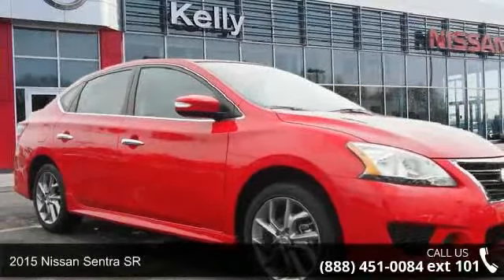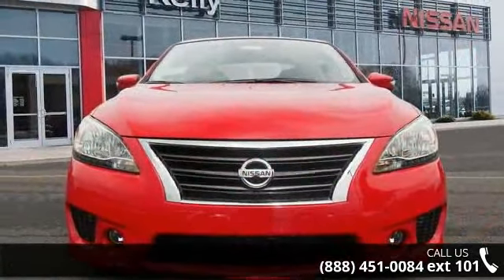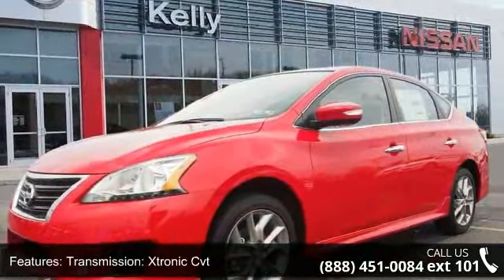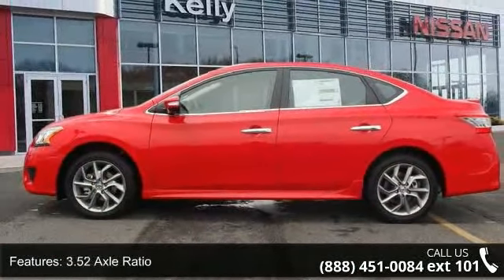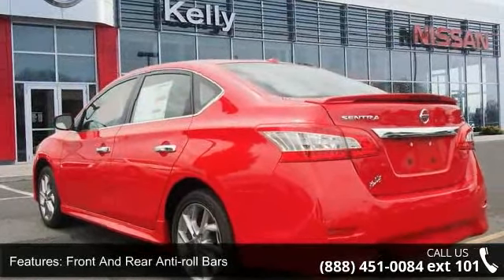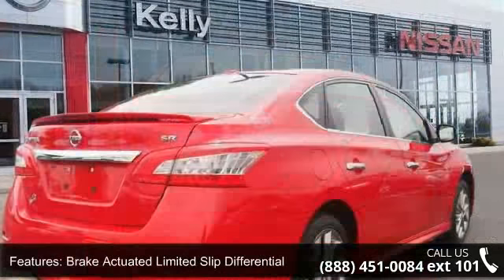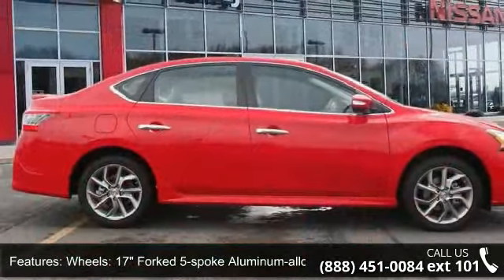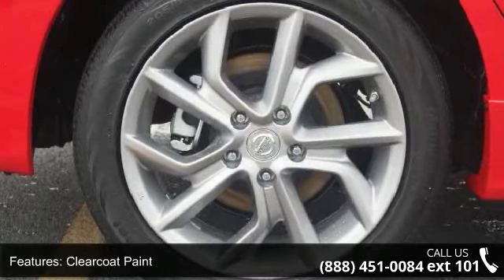2015 Nissan Sentra SR - Kelly Car - Emmaus, PA 18049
2015 Nissan Sentra SR Condition: New Mileage: 4 Transmission: CVT with Xtronic Exterior Color: Red Interior Color: Charcoal Doors: 4 Stock: N52054 Cylinders: 4